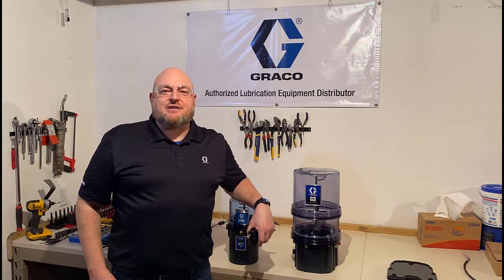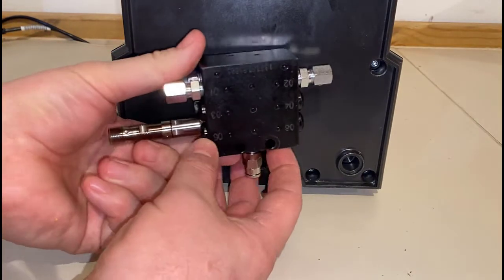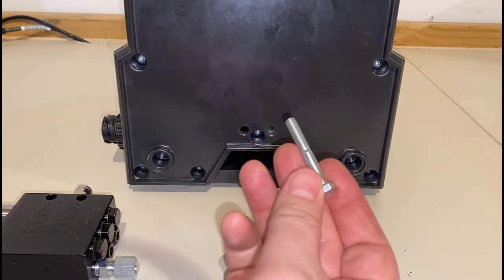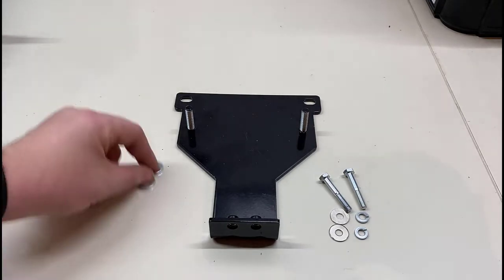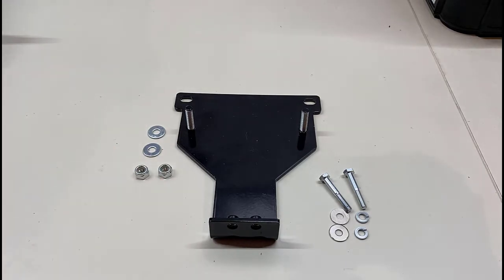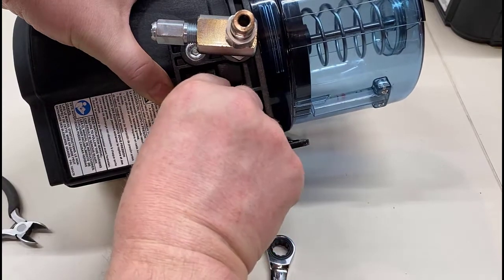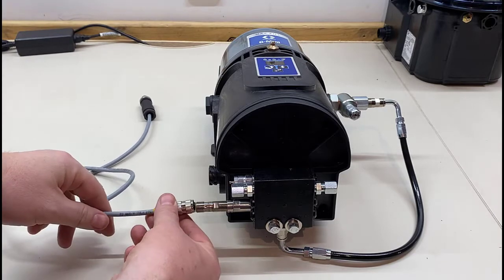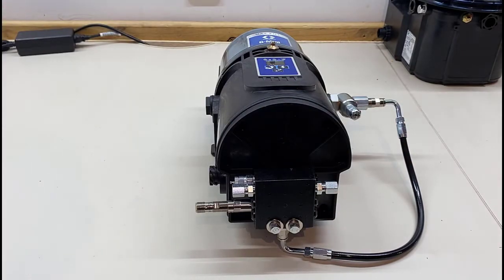G-Series Lubrication Pump - Mounting CSP Divider Valves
Learn how to mount a CSP divider valve directly to Graco's G-Series™ automatic lubrication pumps.